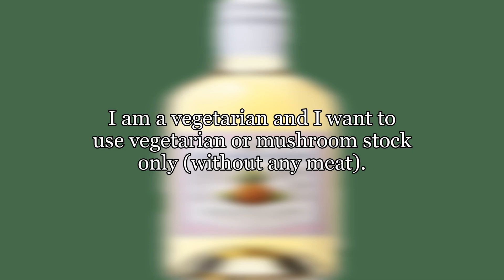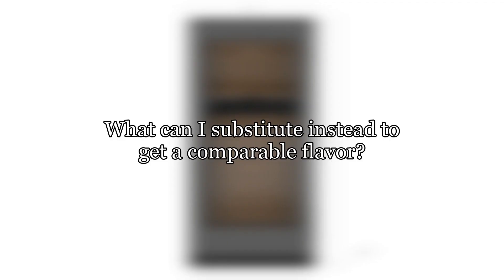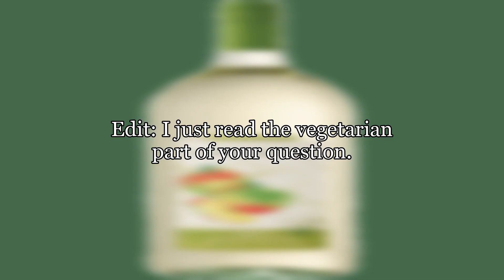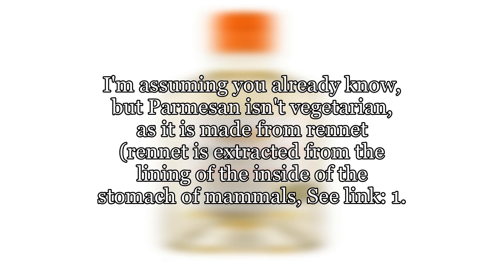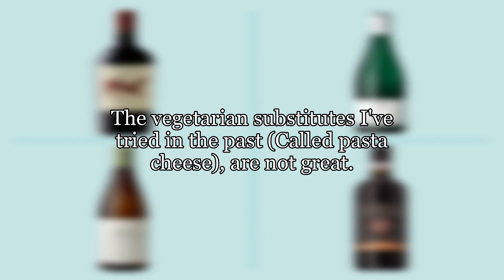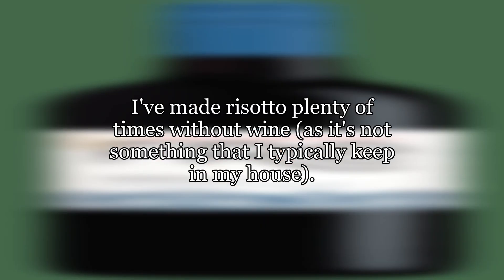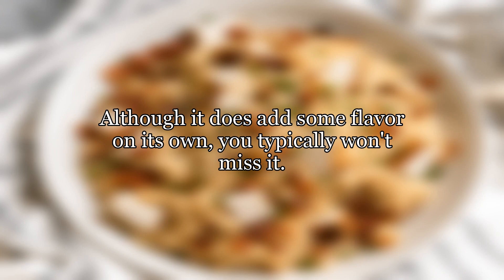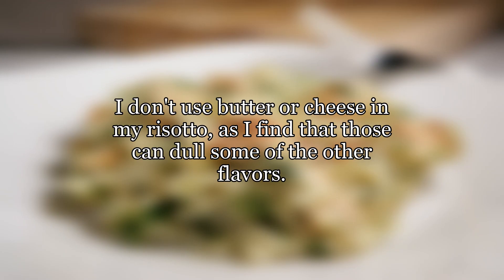Can I make risotto without wine?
I want to make risotto without using any alcohol. I am a vegetarian and I want to use vegetarian or mushroom stock only (without any meat).

What is the role of wine in making risotto? Does it help in getting the consistency or does it add flavor?
What can I substitute instead to get a comparable flavor?